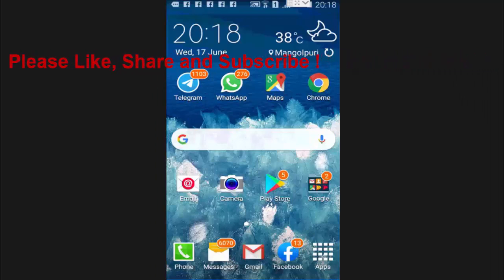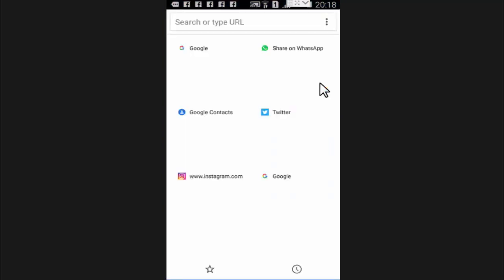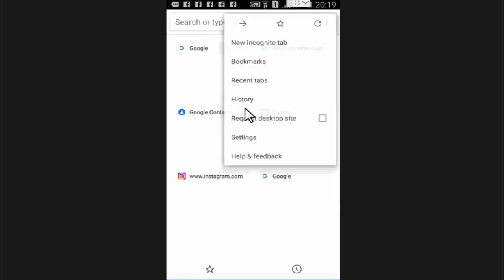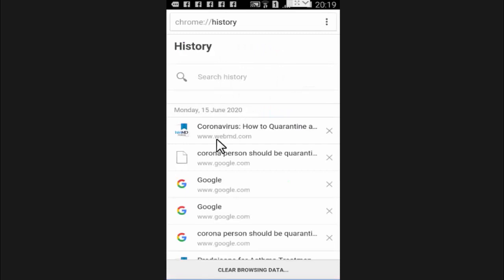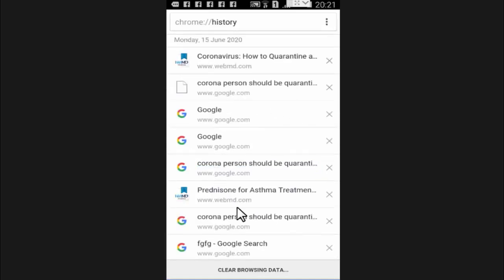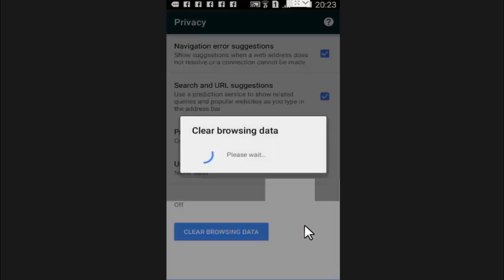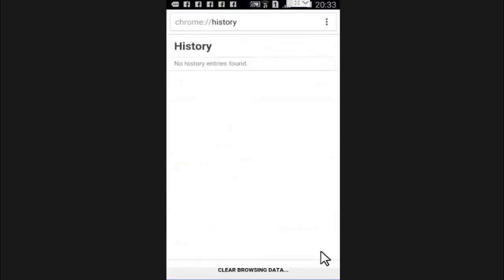How to Delete History on Chrome (Android)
In this video we have shown How to Delete History on Chrome (Android) Step by Step